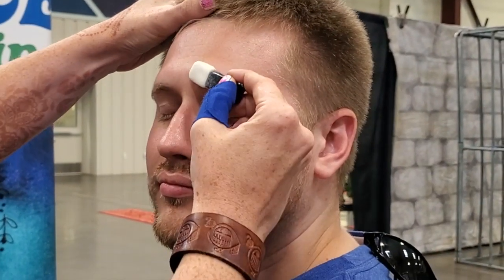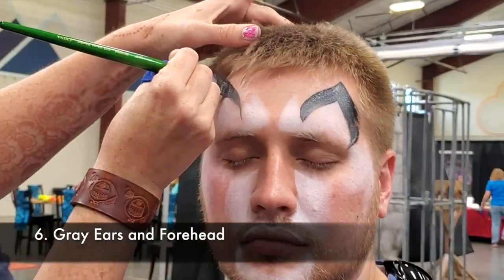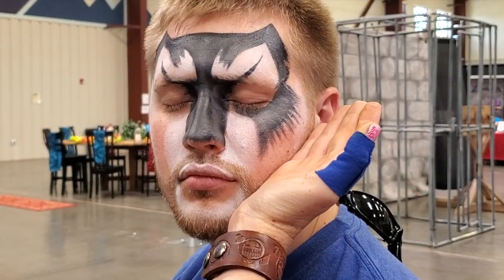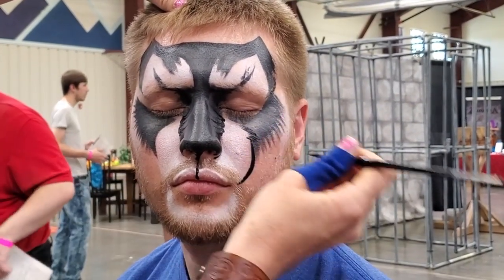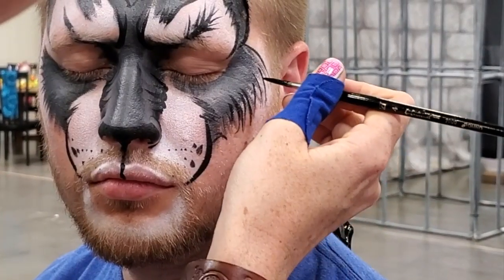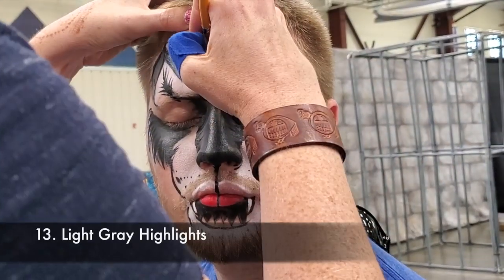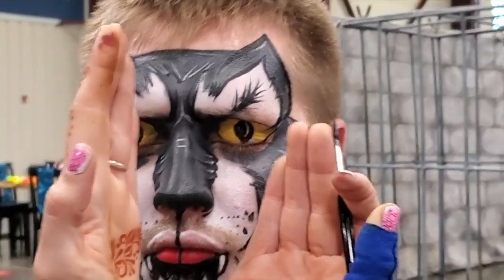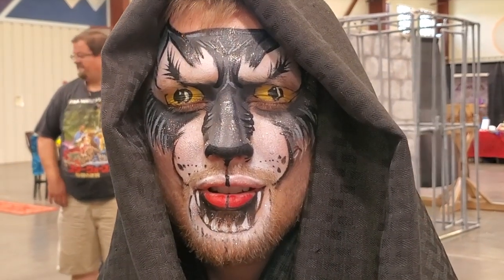Full Face WOLF - Face Paint Tutorial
Man's best friend may have started out as a wolf, but that doesn't mean they are easy to paint!  Here I show you a few of the markers I use to transform a human face into a wolf's face.  The bonus is all the chances for lame werewolf jokes (don't bite anybody!).